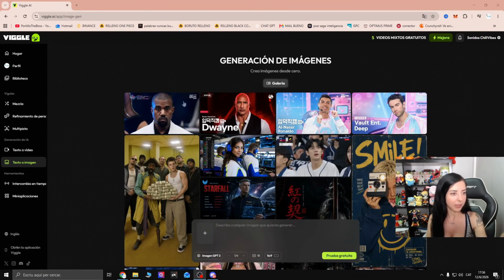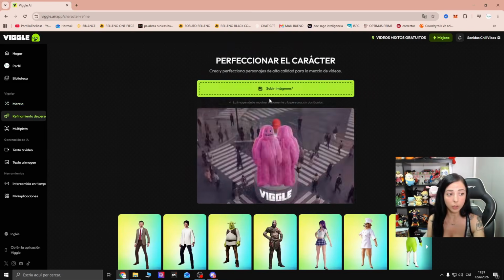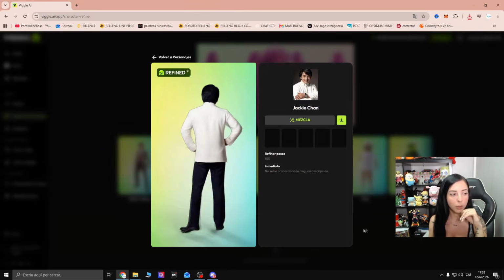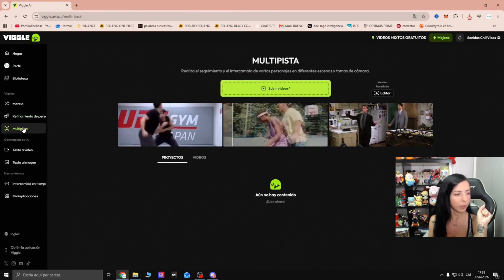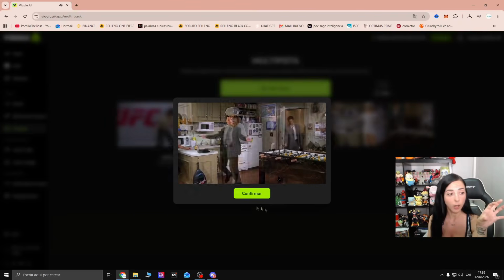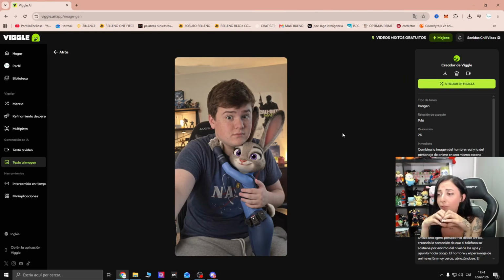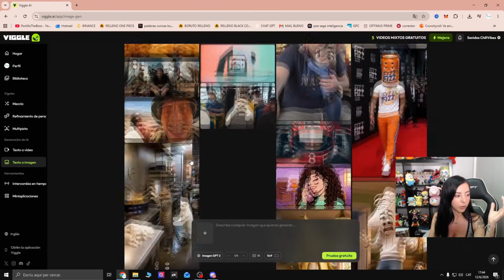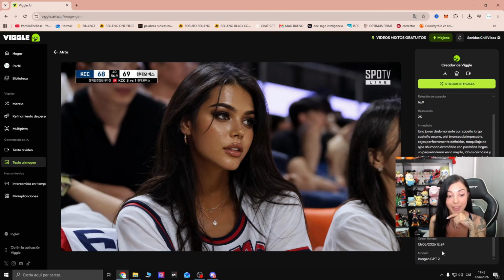Edit videos in minutes with VIAGGLE AI: Goodbye to hours of work!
🚀 Discover the best AI tools, automation software, and productivity solutions to save time, grow faster, and work smarter.

On this channel, you'll find:
✅ Step-by-step tutorials
✅ Business automation strategies
✅ AI-powered content creation
✅ Marketing and productivity tips
✅ The latest AI news and trends

Stop wasting hours on video editing with Beagle, an AI video editing tool that generates professional clips in minutes. Save time now.

In this walkthrough, I show you how to use Beagle to simplify your creative workflow. If you are tired of spending entire days at your computer trying to cut, trim, and polish your content, this AI video editing platform is designed specifically for you. We look at the viral features available in the VIGGLE app that make complex tasks feel incredibly simple for any skill level.

By the end of this guide, you will know exactly how to use this automated video editor to produce high-quality results from a single clip. Beagle is one of the most efficient AI video tools currently available, offering a fast video editing experience that keeps your production schedule moving without unnecessary manual work.